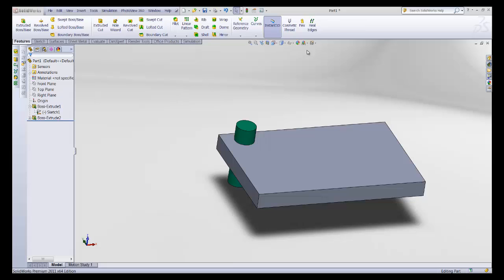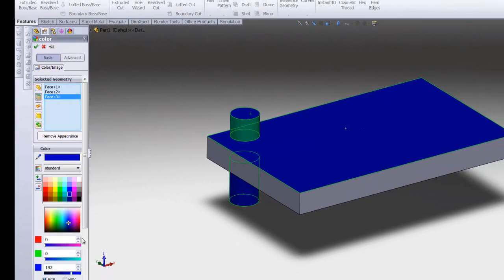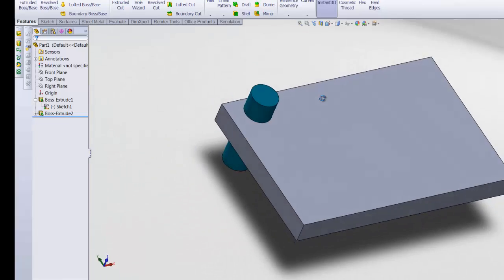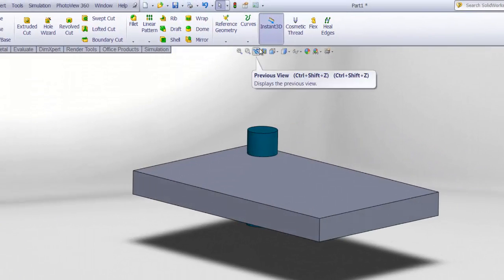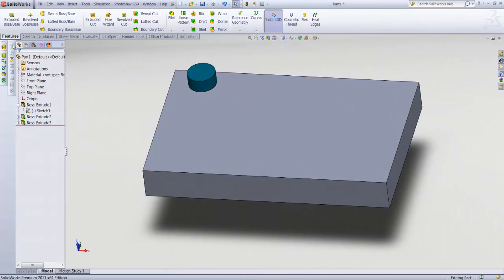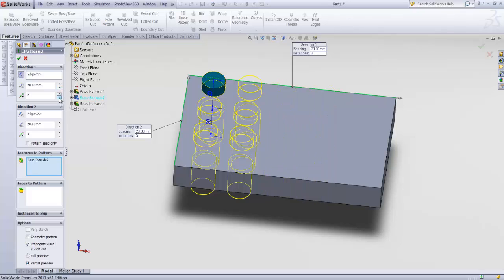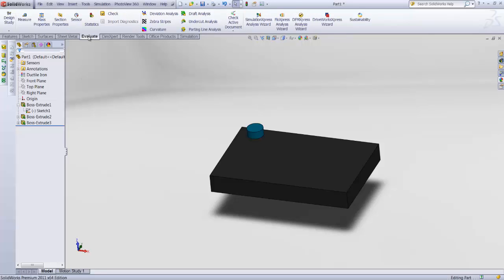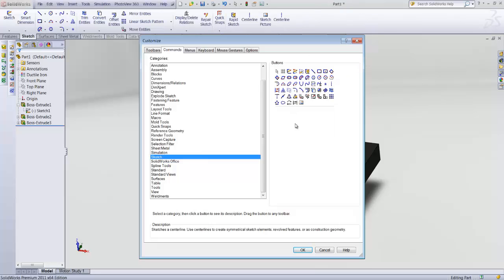SolidWorks Tutorials / Learning SolidWorks for beginners Part (3/3) / SolidWorks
SolidWorks Tutorial- Basic Steps for those who have just started working with SolidWorks. Hope it helps. Easy Steps on getting started
0:08 APPEARANCE
3:39 CONVERT ENTITIES
4:29 LINEAR PATTERN
5:14 CIRCULAR PATTERN
6:17 APPLYING MATERIALS